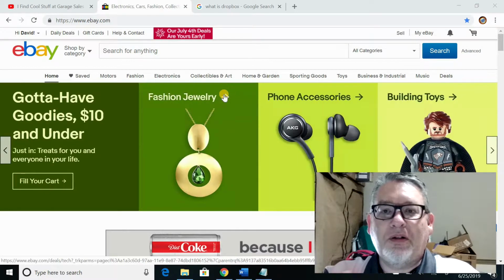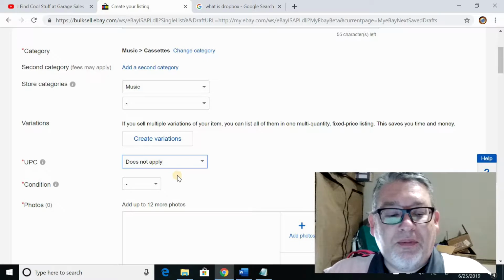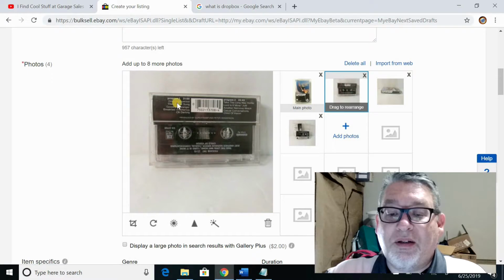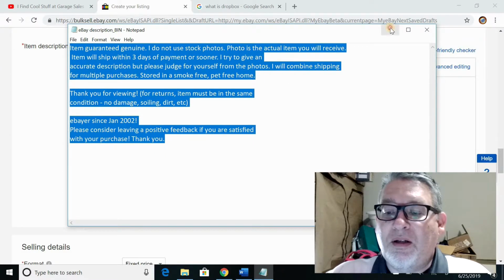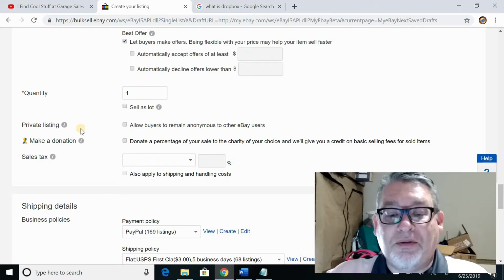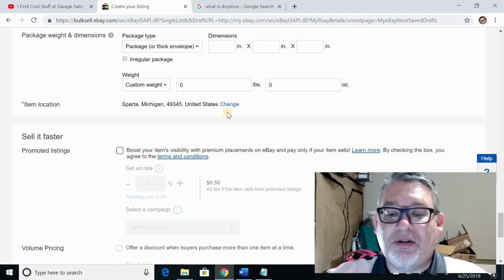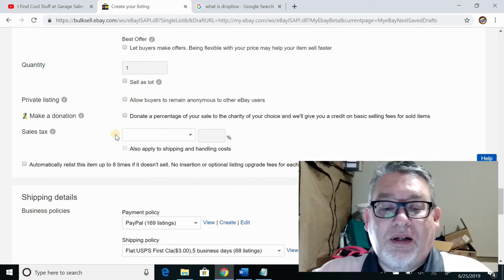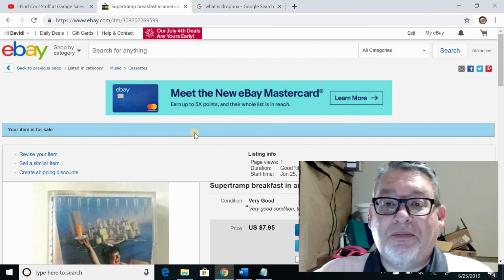eBay for beginners 2019 Ep. 12 – How to list an item on eBay for the first time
This episode is about listing on eBay for the first time.

My eBay store = “your daily discounts”